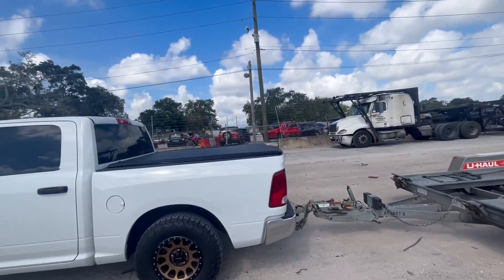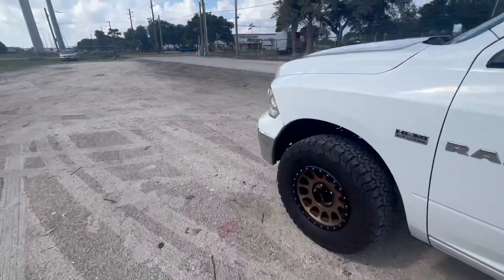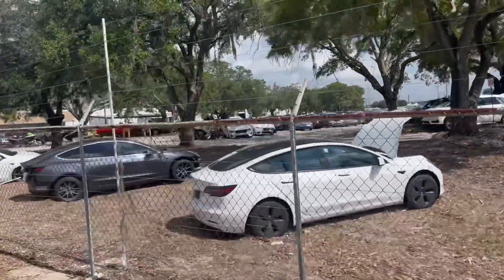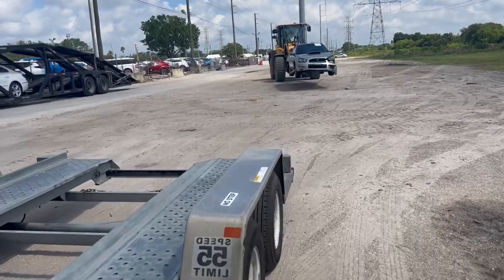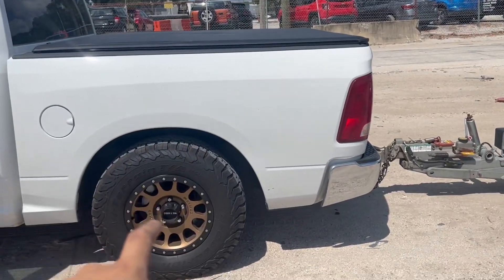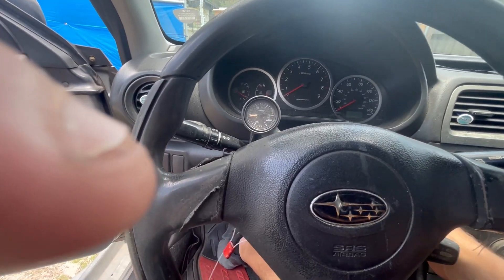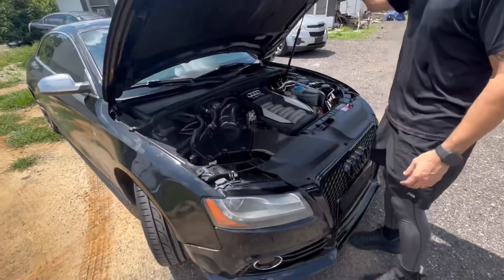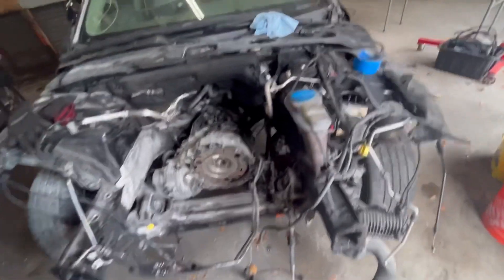Buying another crashed car from the auction to make money.